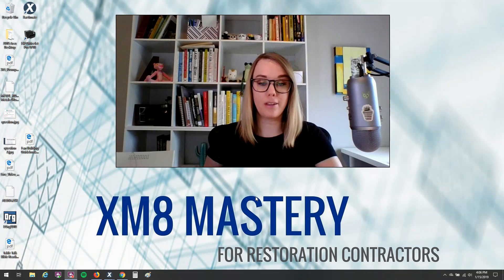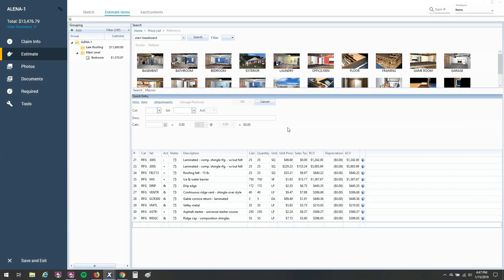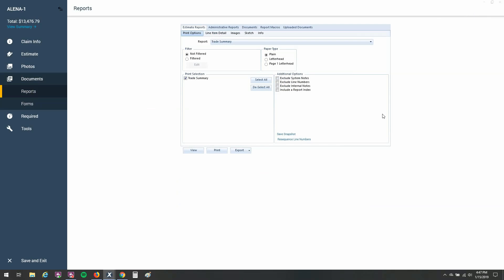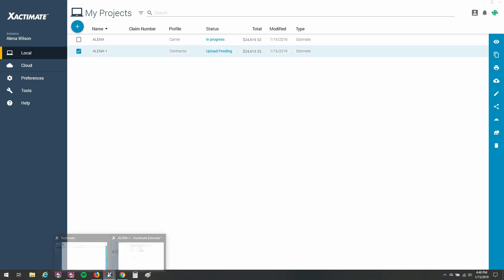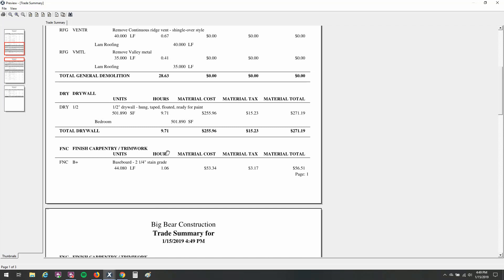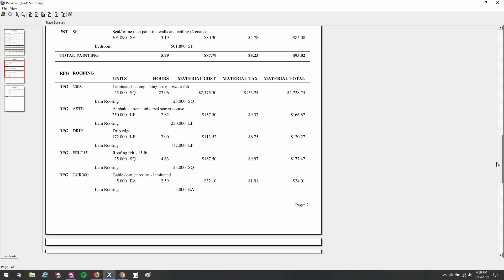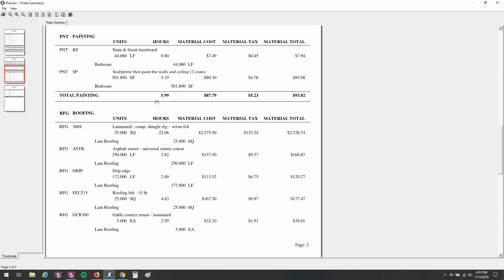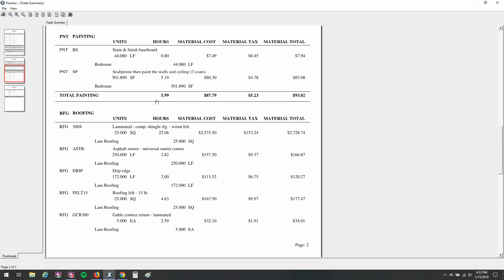Trade Summary Report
Have you ever needed to bid out a job to a sub but didn't know where to find a labor total in Xactimate? Today's your lucky day as I show where to find the Trade Summary report in the program that shows labor totals. but does not reveal labor pricing.

Let me know how you might use this report in the comments below - I'm always interested in different contractor's use for this report type.